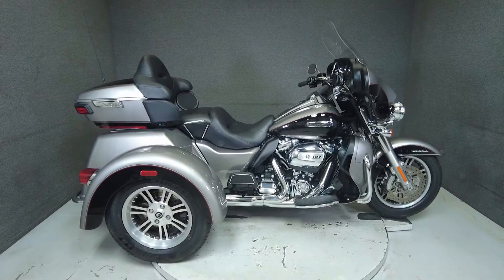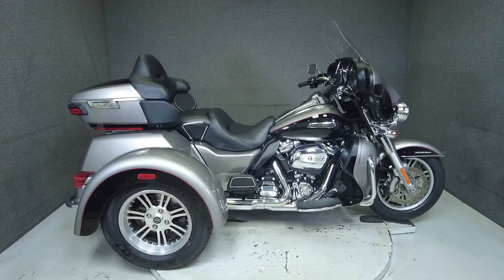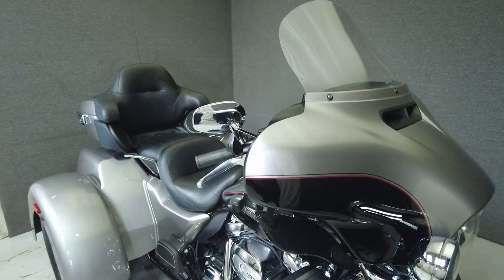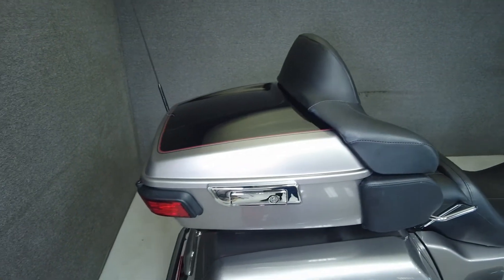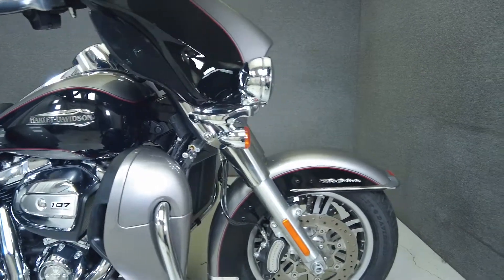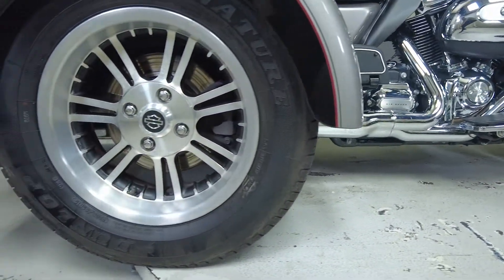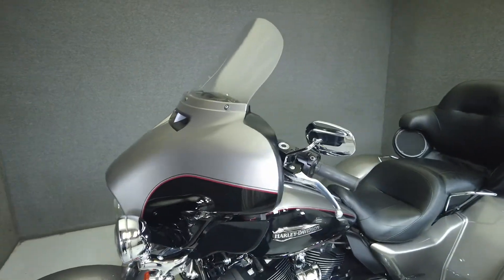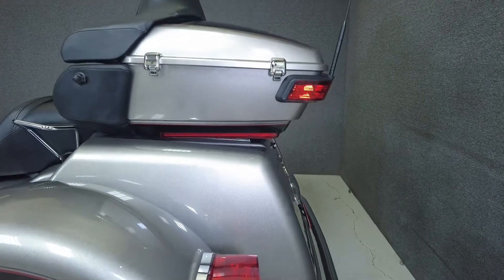2017 HARLEY DAVIDSON FLHTCUTG TRIGLIDE ULTRA CLASSIC TRIKE - National Powersports Distributors